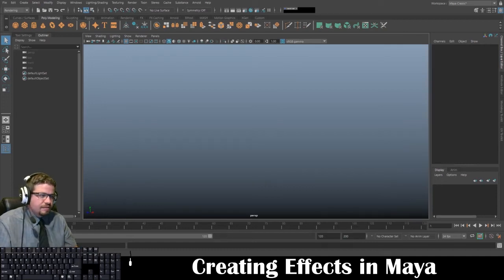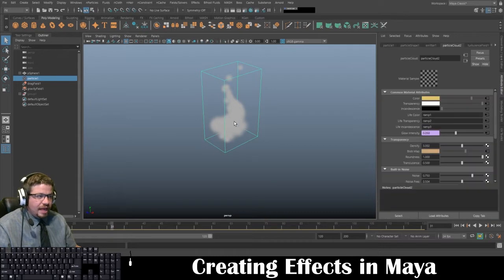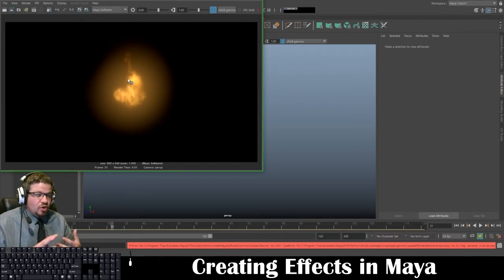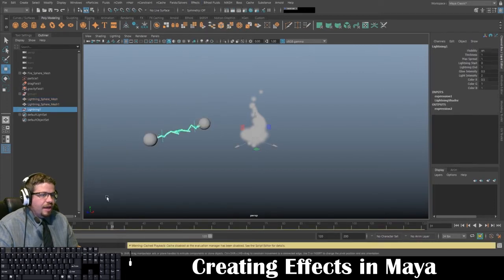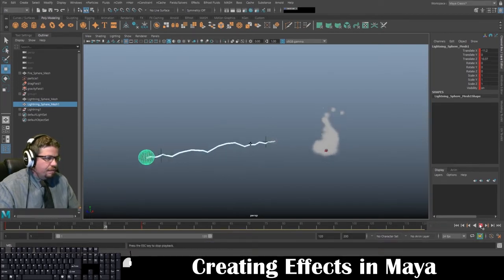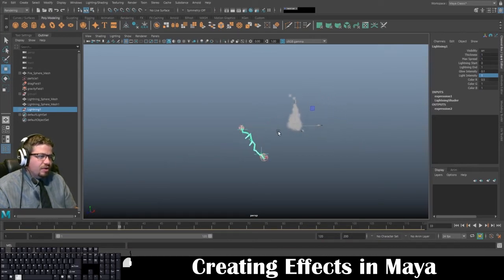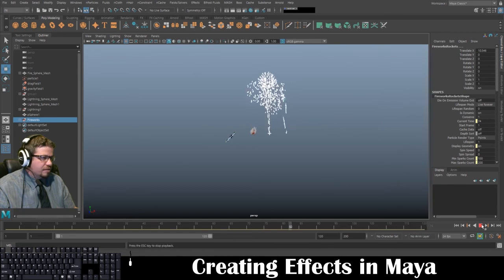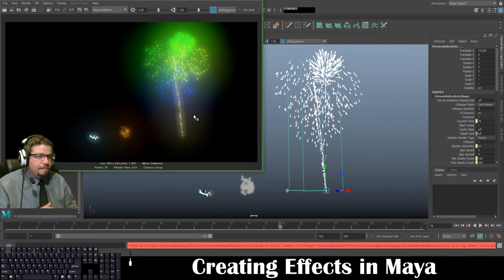Autodesk Maya 2019: Creating Effects in Maya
This video covers how to create some of the default effects in Maya under the FX tab.  I demonstrate the Lightning Effect, Fire Effect, and Fireworks Effect.